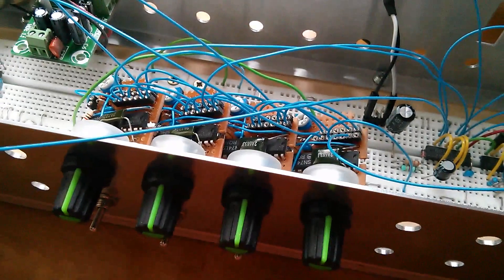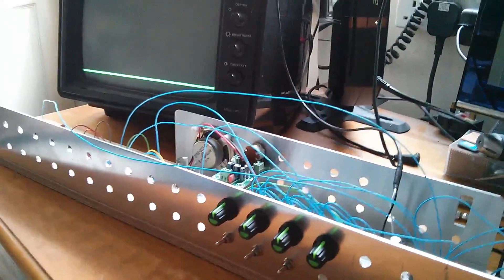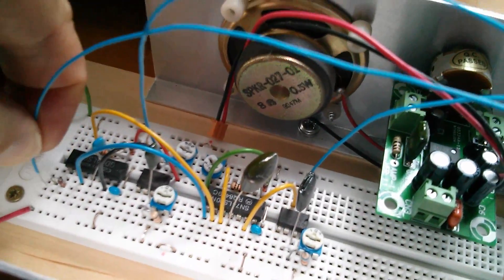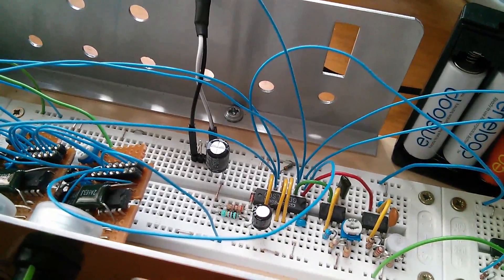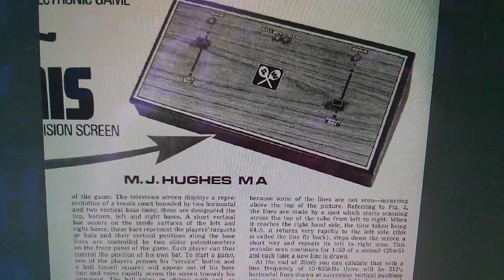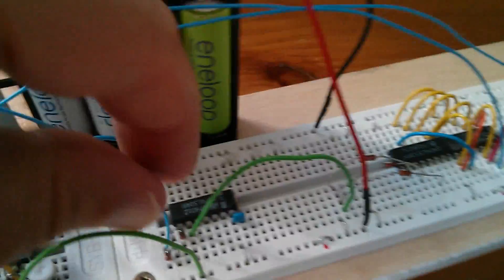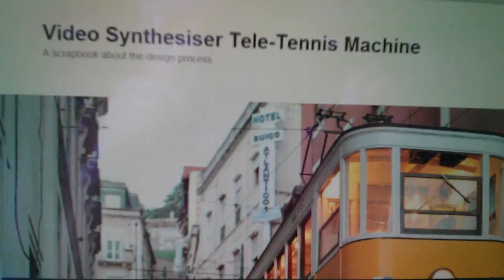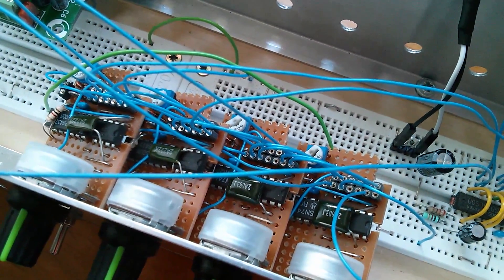Retro Electronics: Monochrome Video Synthesiser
A monstrosity from the 1970s. Full of 555s, 74LS logic ICs, pots and switches which combine to produce lines on an old 625-line green screen monitor.